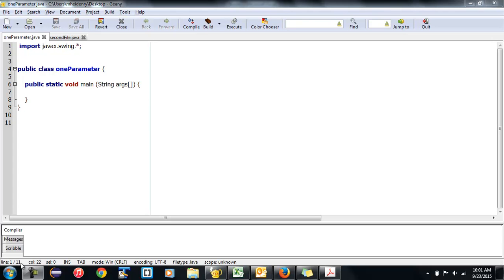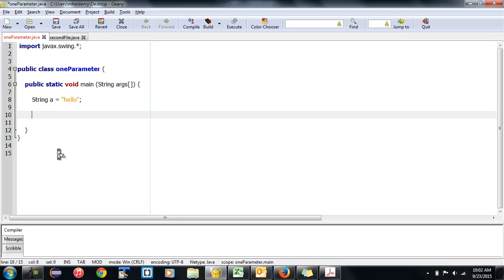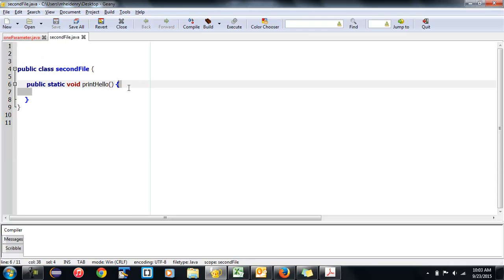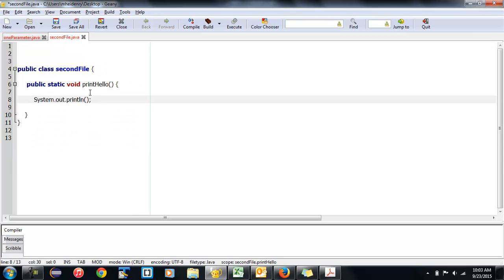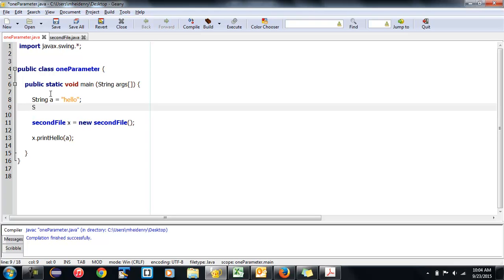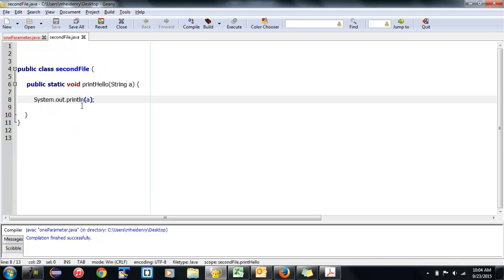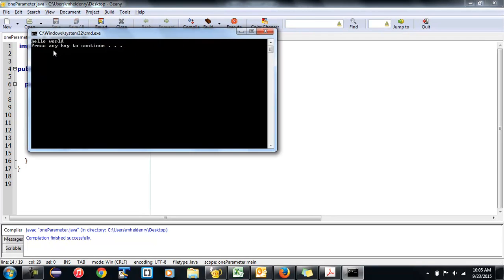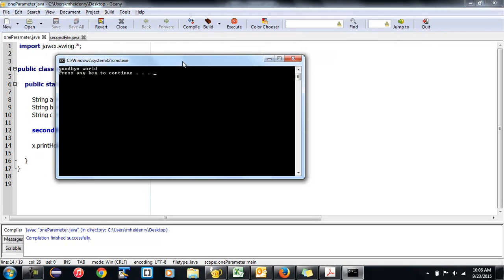OOP Passing Multiple Parameters